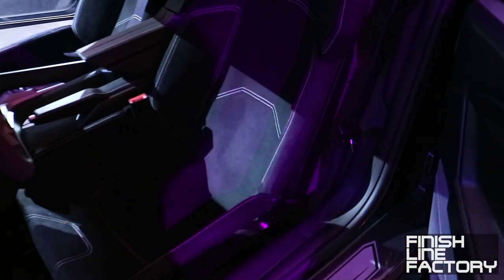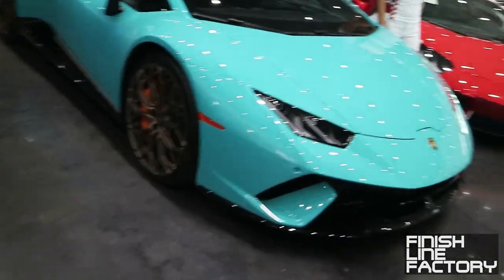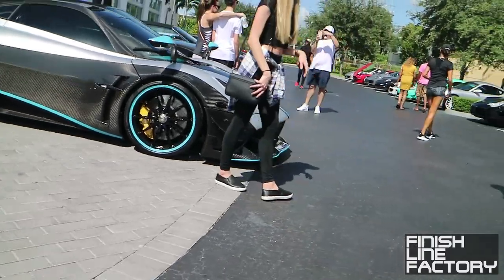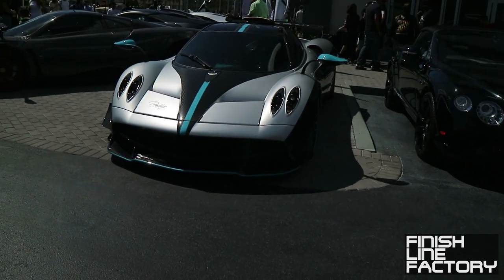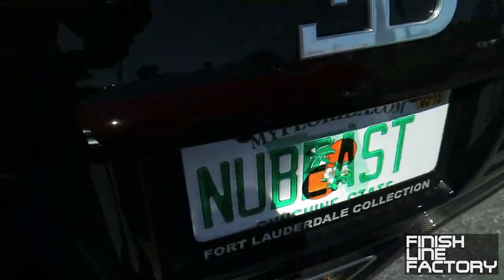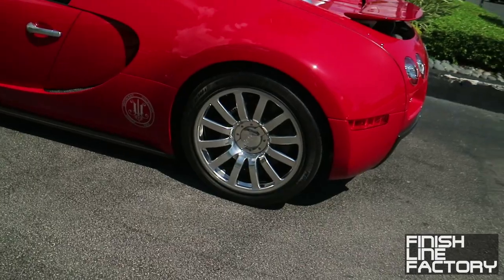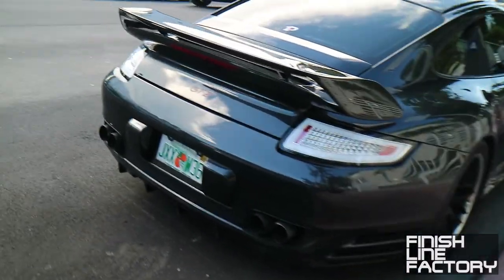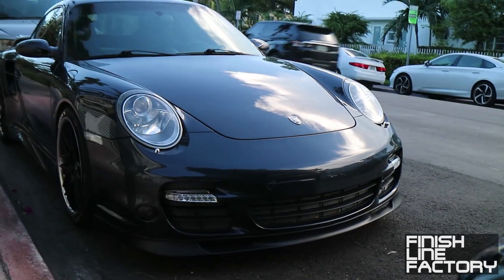$20MIL OF HYPERCARS @ Exotics and Espresso September 2018